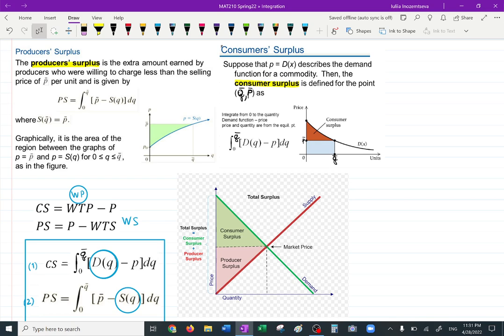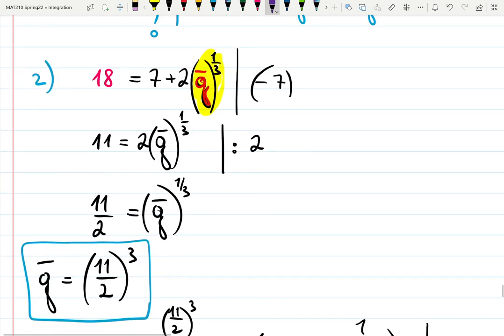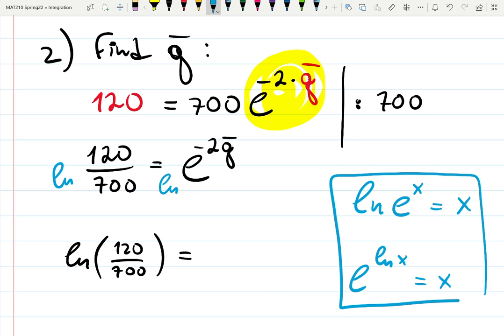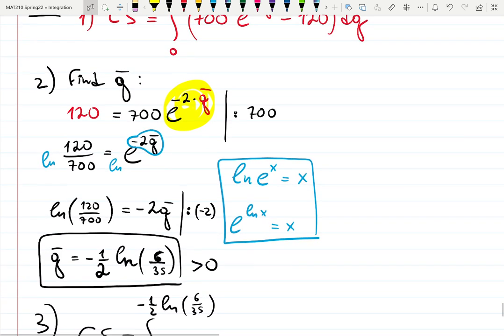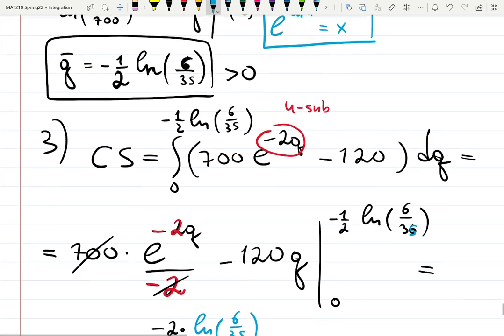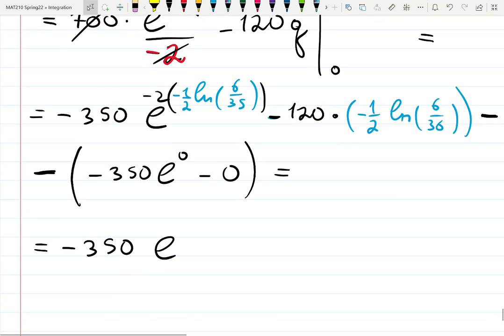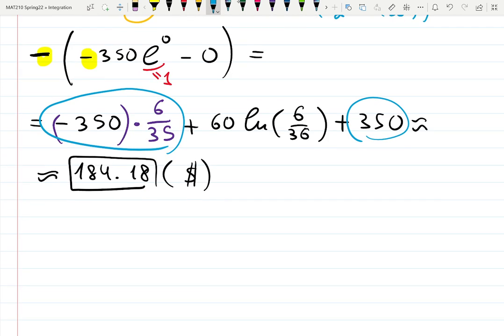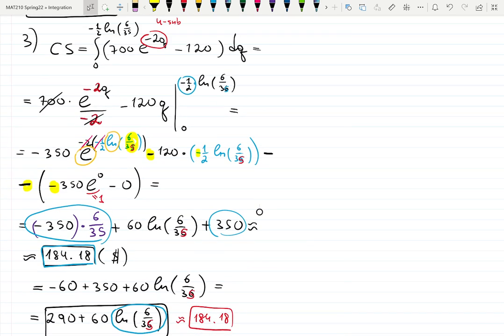Consumer's Surplus: formulas and example with steps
solve exponential equation for q, integrate, simplify.